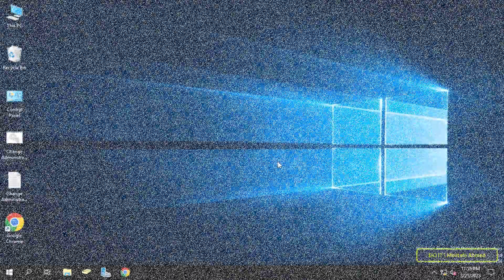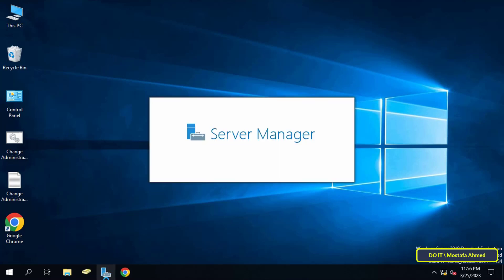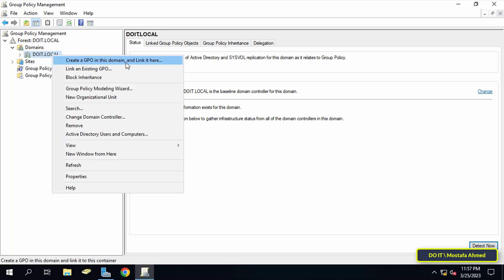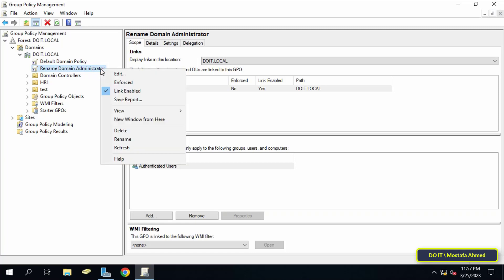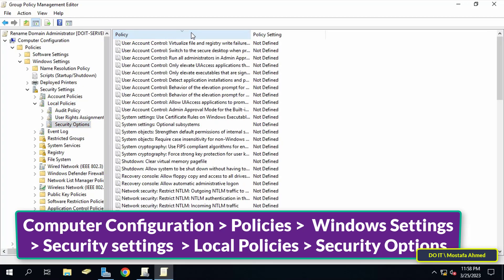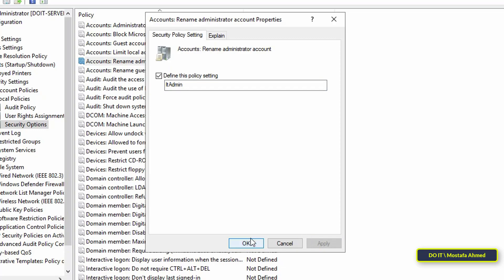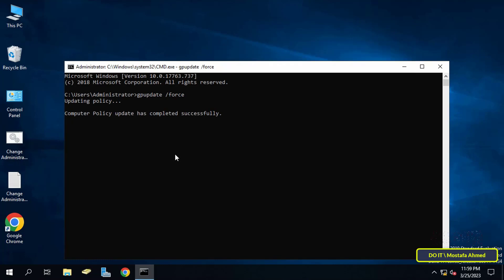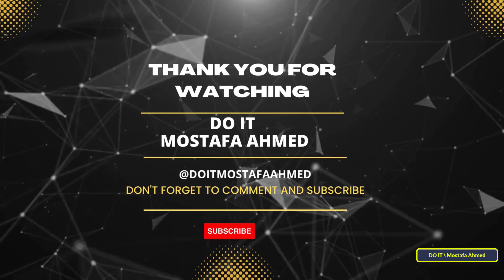How to Rename Administrator Account on Domain Computers Using GPO | Windows Server 2019/2022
In this video, I explain how to change or rename the Administrator account on a server running Windows Server 2019 or 2022. In most organizations, it is recommended to rename the Administrator account. This type of policy is mainly used in organizations to enhance security. The steps to rename the administrator account are very simple. Watch the video well, and I am waiting for any inquiries in the comments.
How to Rename Administrator Account with a GPO on Windows Server 2019/2022,
Rename Administrator Account Using GPO on Windows Server 2019/2022,
How to Create GPO to Rename Administrator Account on Windows Server,
How to change domain administrator name in Windows Server 2019/2022,
How to change local administrator account name using group policy in windows server,
Rename Administrator Account via gpo in Windows Server 2016/2019/2022,
How to rename local administrator account from group policy in windows server,
How to Use GPOs to rename Administrator accounts in windows server 2019/2022,
Rename the Administrator account on windows server,
How to create a GPO to rename the local administrator account on domain computers.
How to using group policy to rename adminidtrator account for all Domain Users,